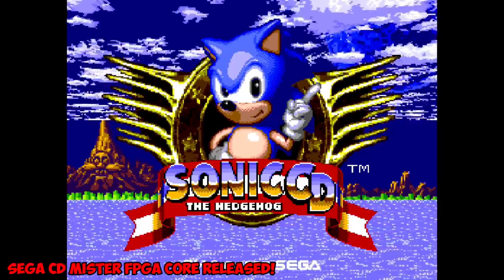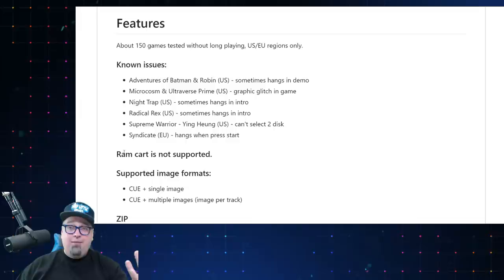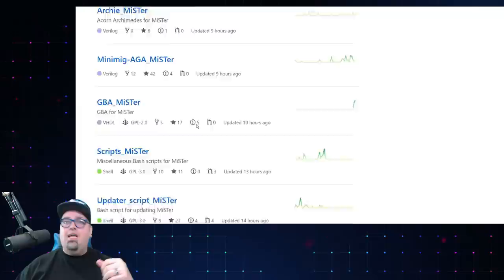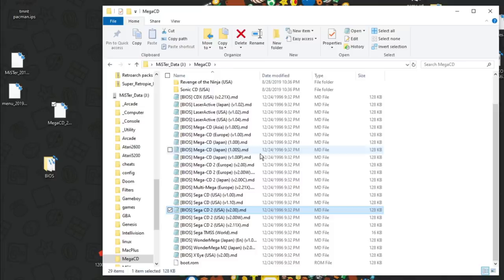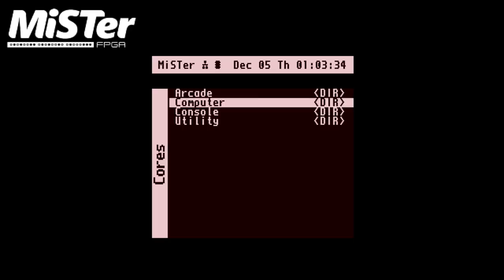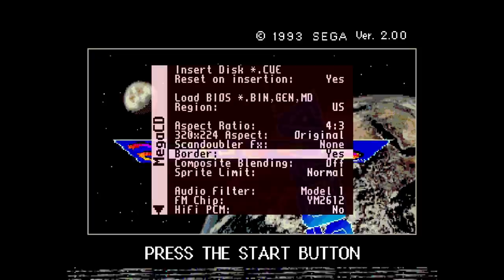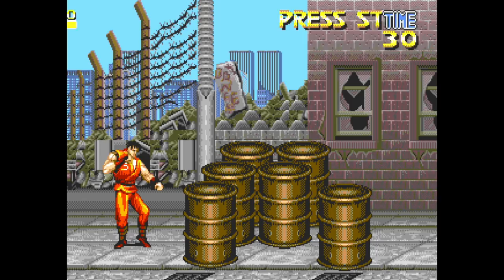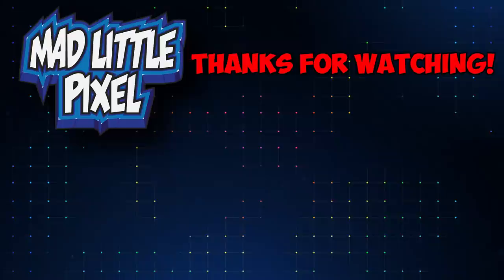Sega CD FPGA Core Released For MiSTer! Setup & Testing!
Sega CD/Mega CD has been released as a core for the MiSTer FPGA project! Today we set it up and test it!

Retro-Bit Official Sega Controllers great for MiSTer available

Items for MiSTer Project:
DE-10 Nano FPGA
MiSTer SDRam 128MB For Neo Geo
MiSTer IO Board
MiSTer USB Board
64MB SDRam

AUDIO:
Mic - Shure SM7B